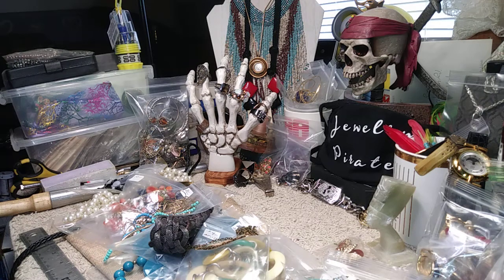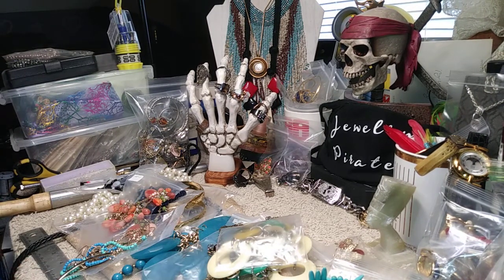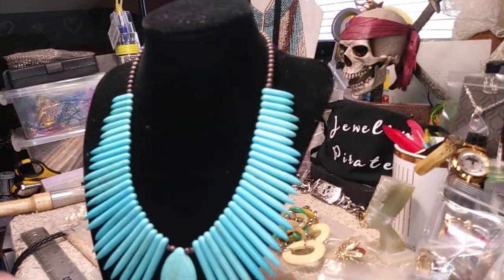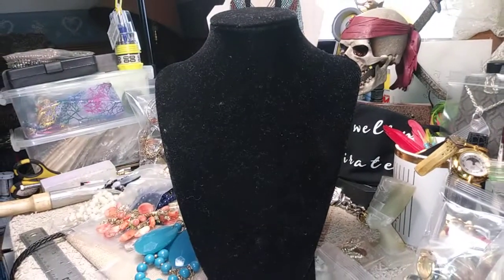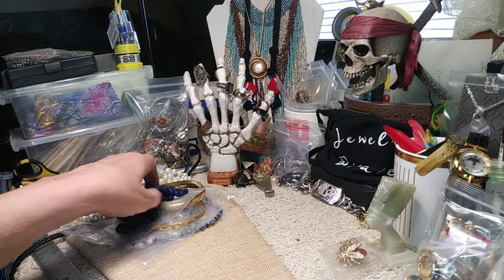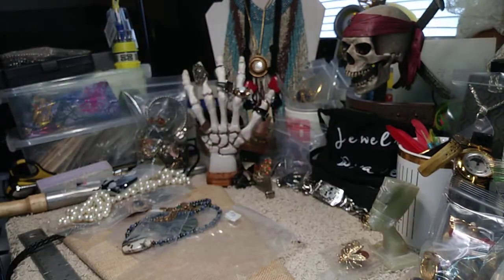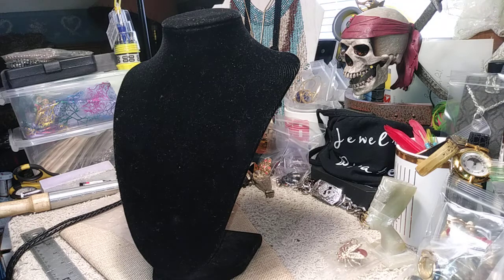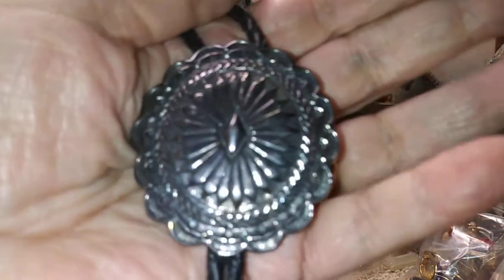#53 - Opening Up the Pirate Chest! Great Pieces! Great Prices! Part 2